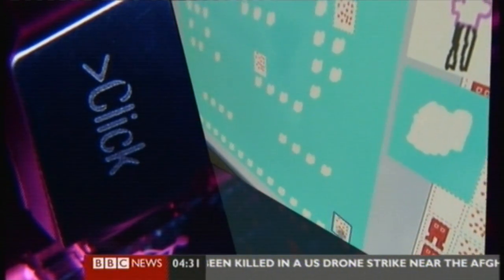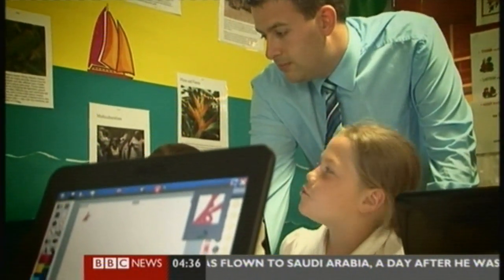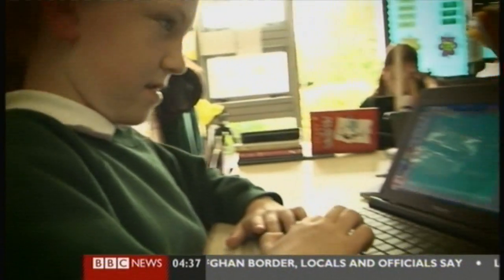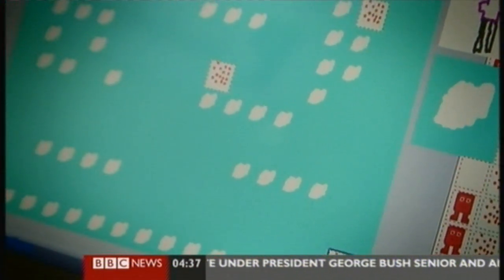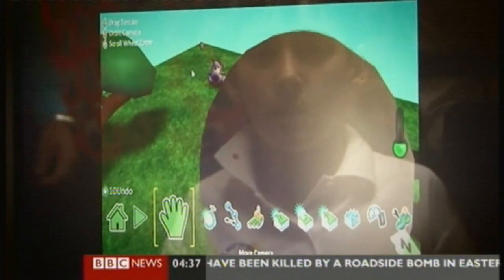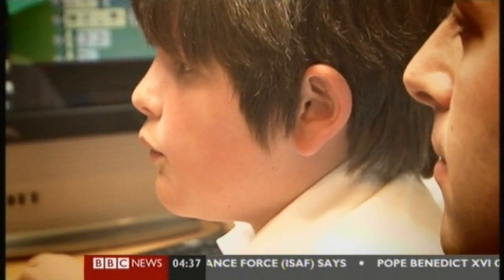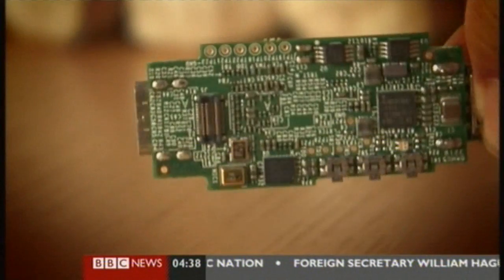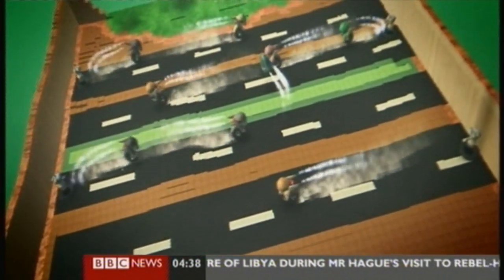2DIY on Click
2DIY on Click